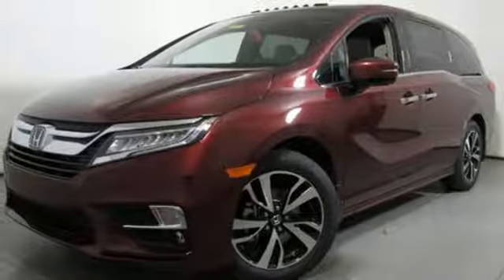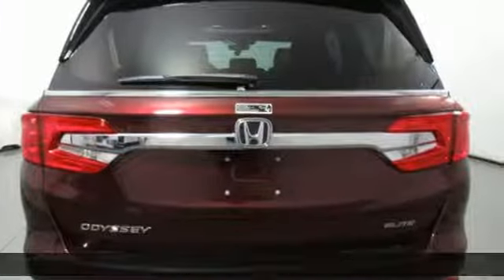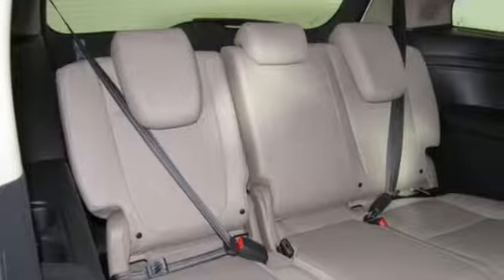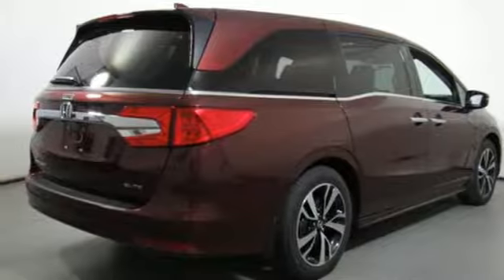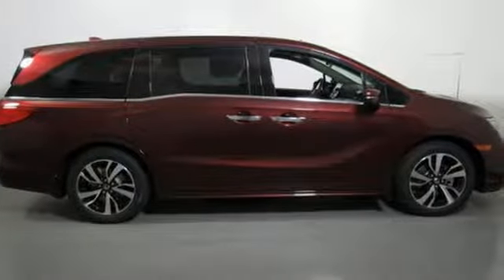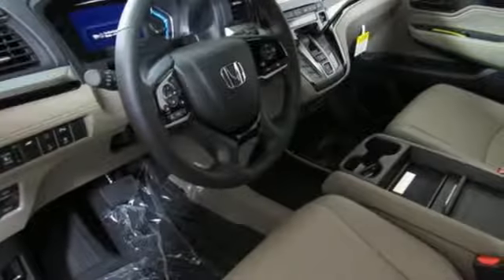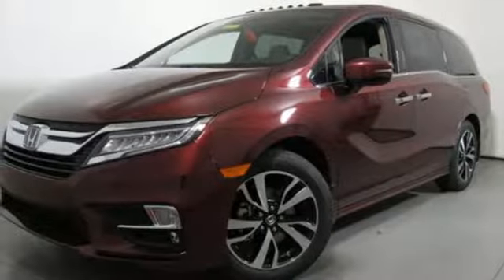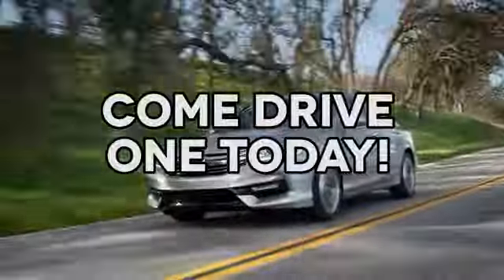New 2019 Honda Odyssey Cary NC Raleigh, NC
Year: 2019
Make: Honda
Model: Odyssey
Trim: Elite Auto
Engine: 3.5L V6 Cylinder Engine
Transmission: AUTOMATIC
Color: Deep Scarlet Pearl
Interior: Beige
Stock #: CH86551
VIN: 5FNRL6H97KB072337
Sunroof, 3rd Row Seat, Heated Leather Seats, DVD, NAV, Power Liftgate. Deep Scarlet Pearl exterior and Beige interior, Elite trim. READ MORE! KEY FEATURES INCLUDE: Leather Seats, Third Row Seat, Navigation, DVD, Sunroof, Power Liftgate, Rear Air, Heated Driver Seat, Cooled Driver Seat, Back-Up Camera, Satellite Radio, iPod/MP3 Input, CD Player, Onboard Communications System, Aluminum Wheels Rear Spoiler, MP3 Player, Power Third Passenger Door, Rear Seat Audio Controls, Keyless Entry. Honda Elite with Deep Scarlet Pearl exterior and Beige interior features a V6 Cylinder Engine with 280 HP at 6000 RPM*. WHO WE ARE: Welcome to AutoPark Honda! Located in Cary, NC, We are proud to serve Sanford, Raleigh & Durham North Carolina. From the moment you walk into our showroom, you'll know our commitment to Customer Service is second to none. We strive to make your experience with us a good one – for the life of your vehicle. Horsepower calculations based on trim engine configuration. Fuel economy calculations based on original manufacturer data for trim engine configuration. Please confirm the accuracy of the included equipment by calling us prior to purchase.

Address:
3630 Old Raleigh Road